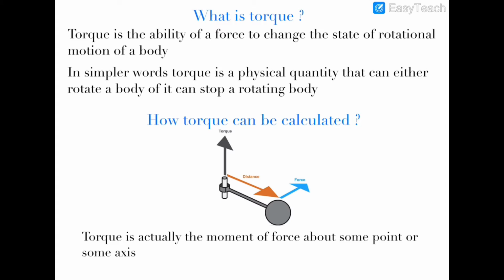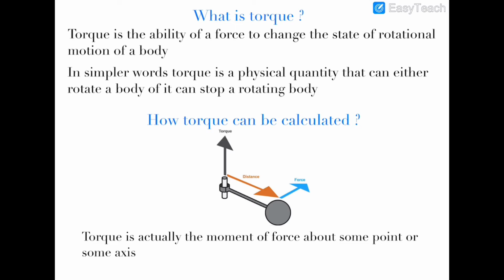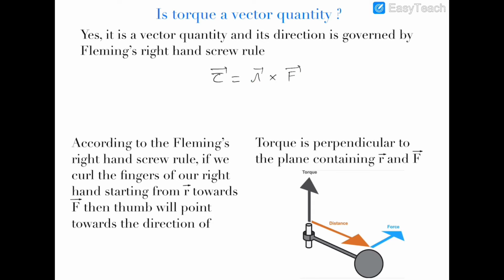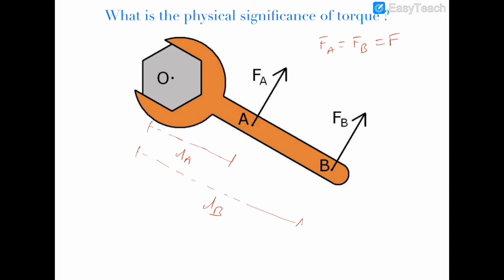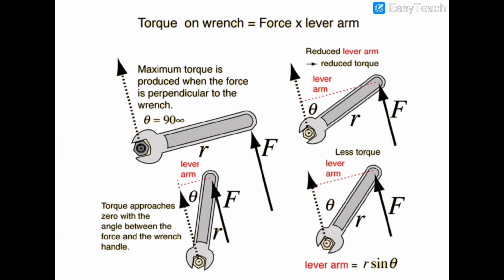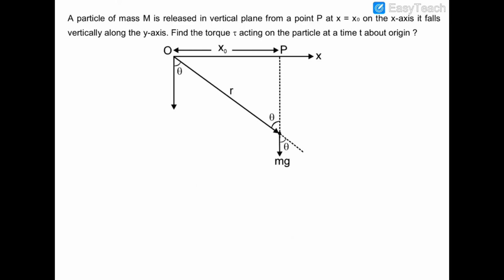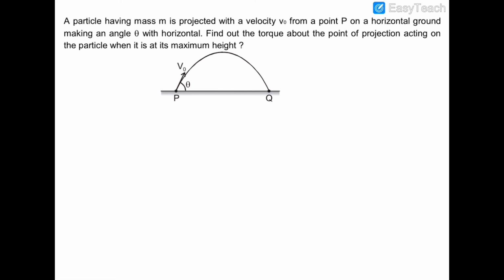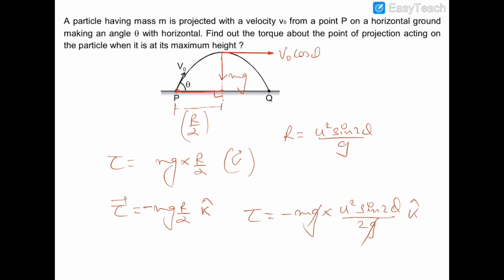TORQUE | BASICS | DIRECTION | FORMULA | PROBLEMS